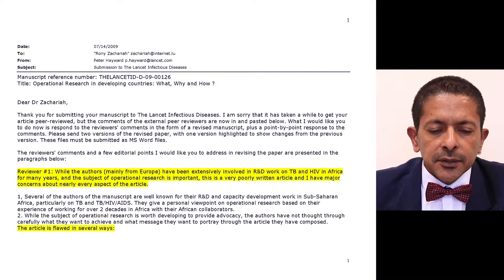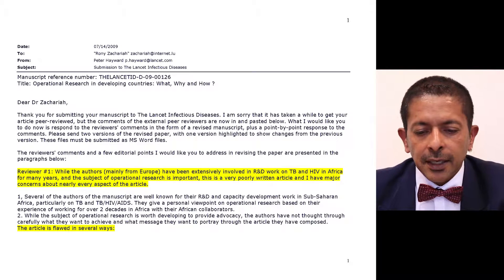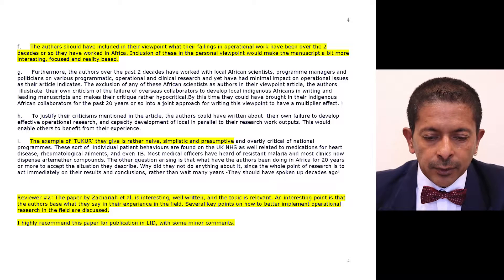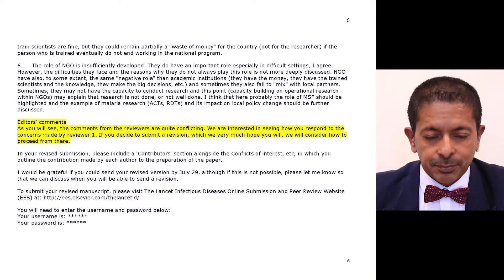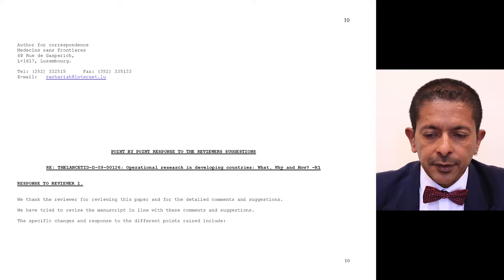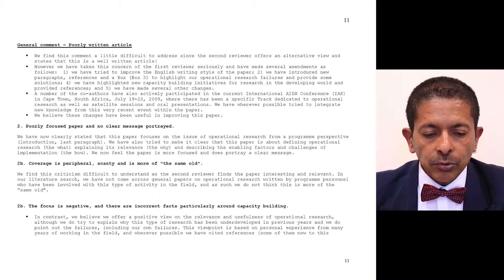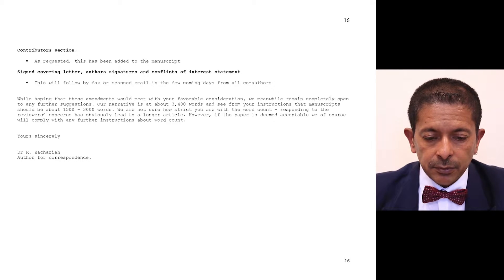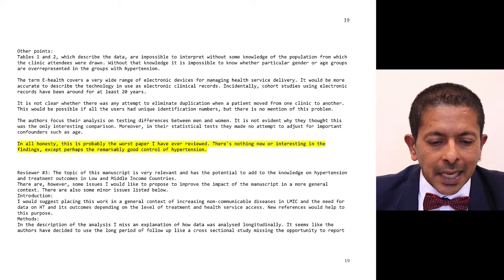Module 3 - Day 7 - 3 - Dealing with peer review: example 2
Module 3: Operational research and scientific paper writing – Timetable

The purpose of this module is to help participants perform a final analysis, interpret the results of their studies and turn these into a scientific paper for submission to a national or international peer review journal for publication. How to deal with on-line submission and editors’ and reviewers’ comments will also be covered. The lectures remove some of the myths surrounding scientific writing and explain the process of submission, peer review and publication.